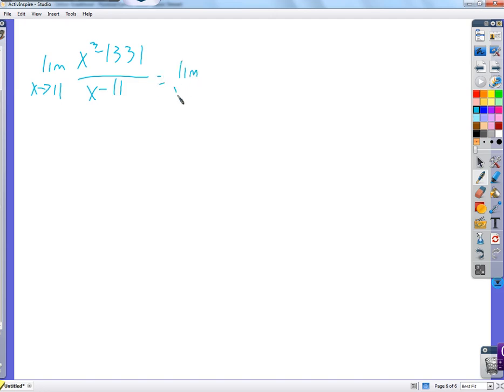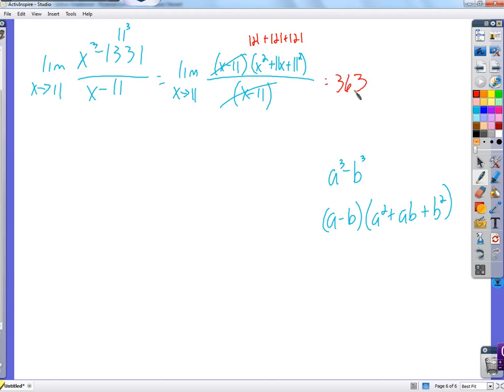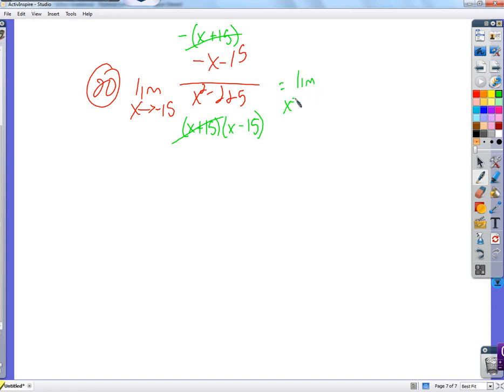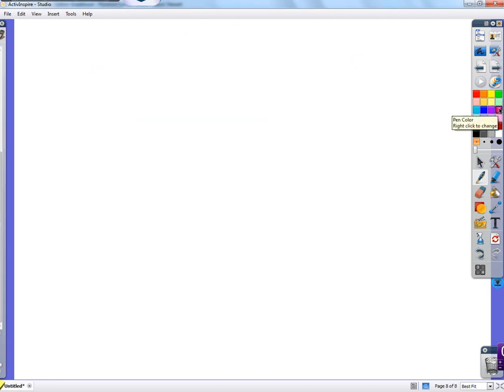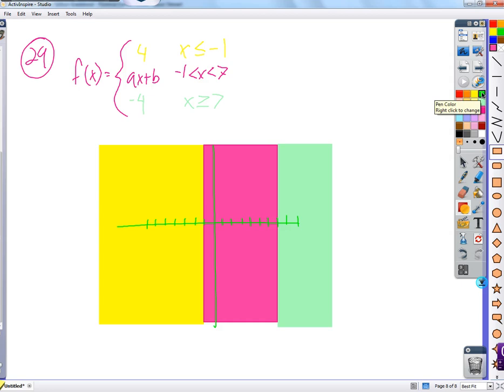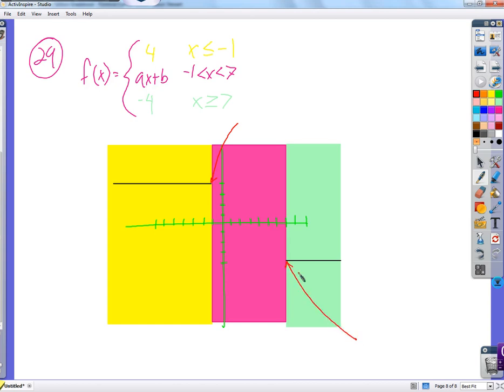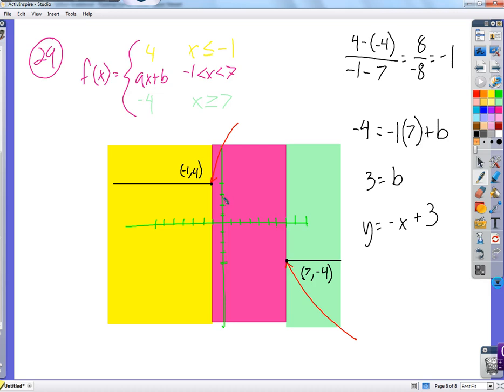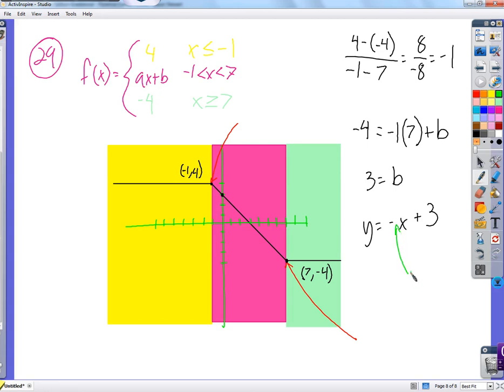9/24/13: A little chapter 1 review